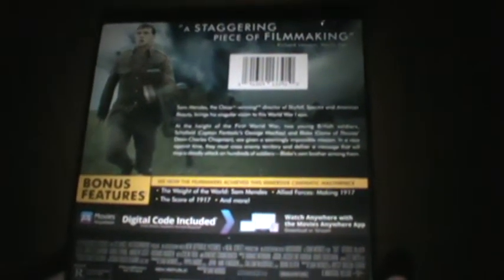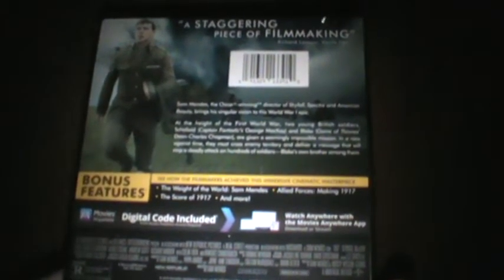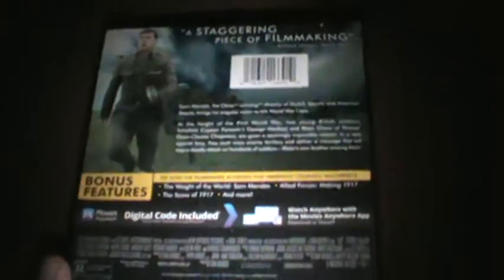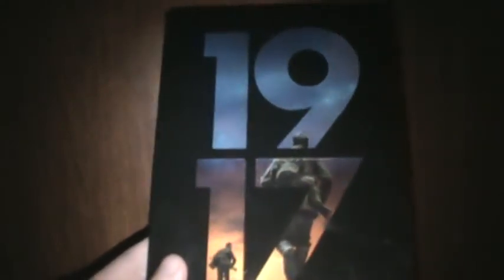Unwrapping 1917 4K Steelbook